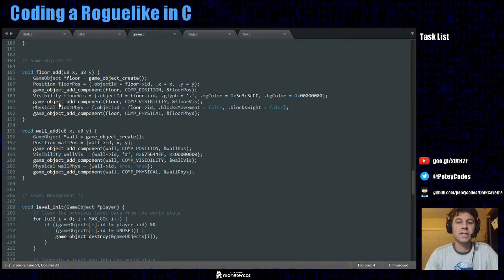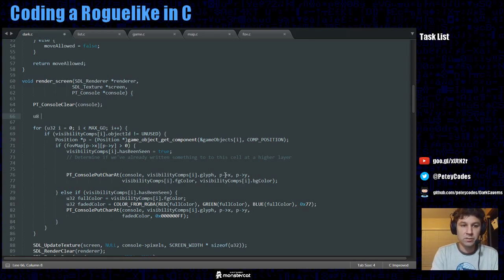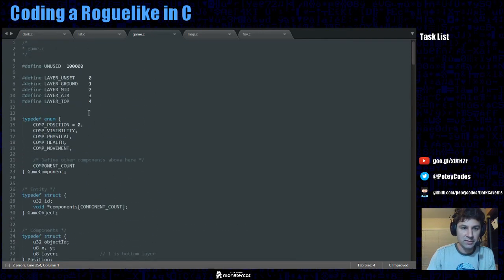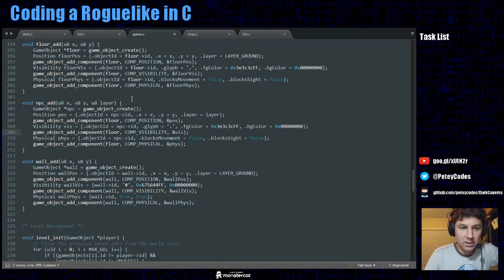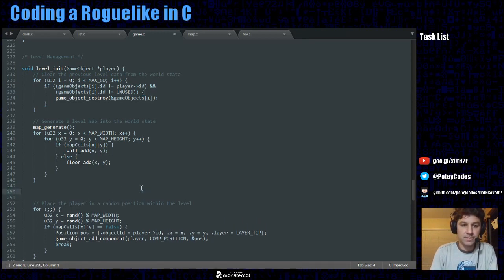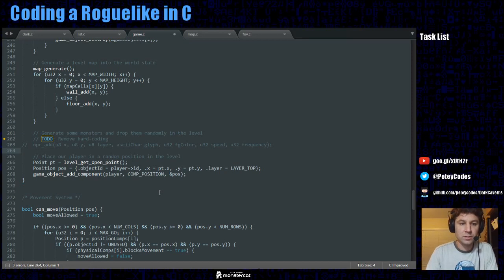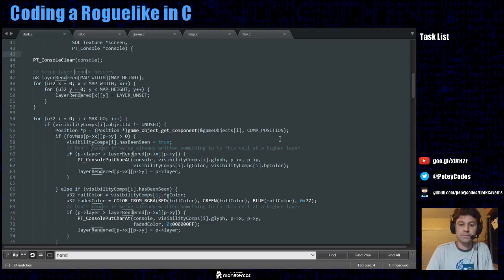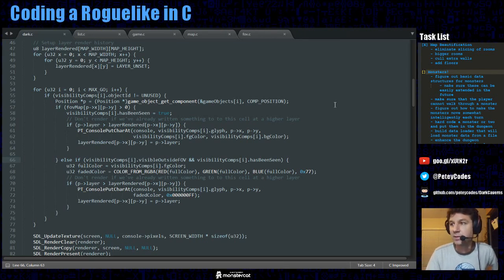[Day 16] Coding a Classic Roguelike in C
Adding monsters to the dungeon, and moving them around!